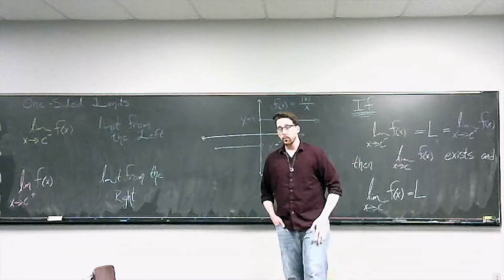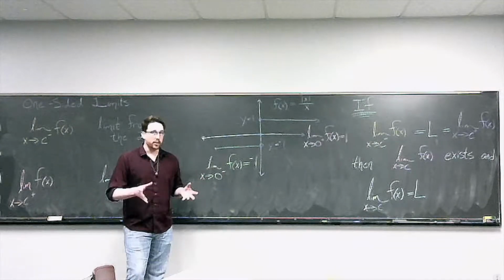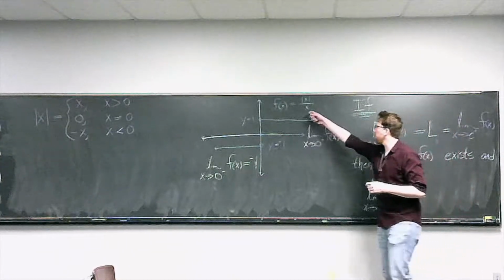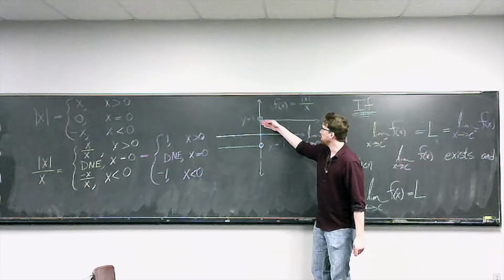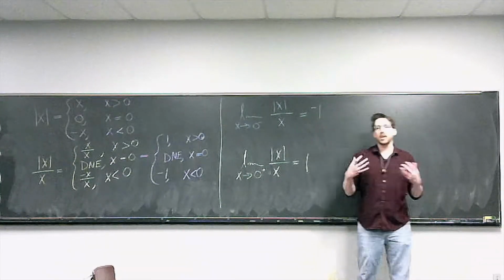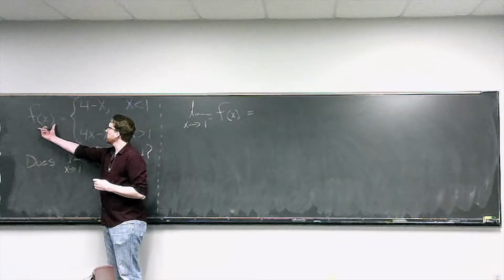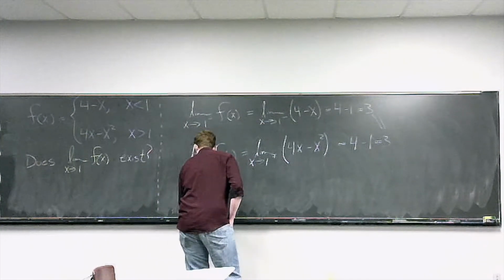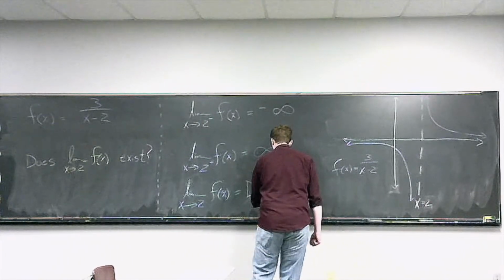Lecture 4 - Sec 1.6.b